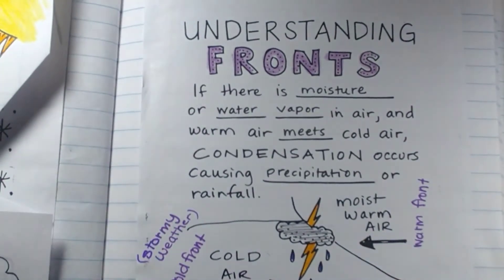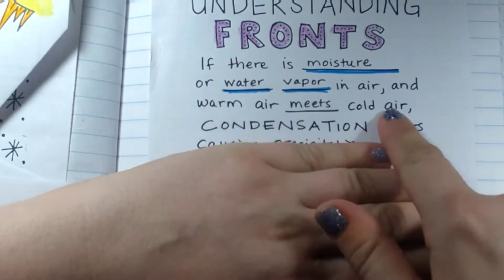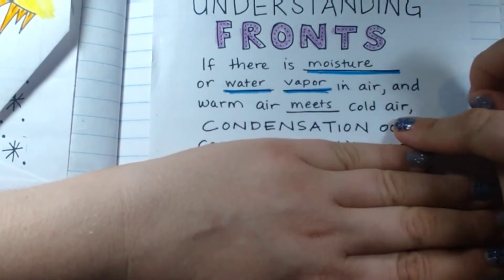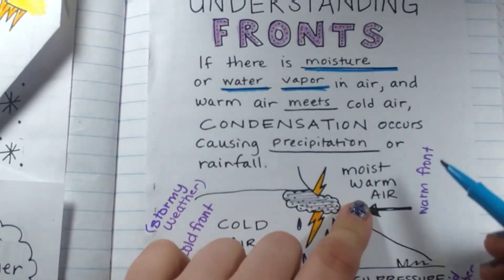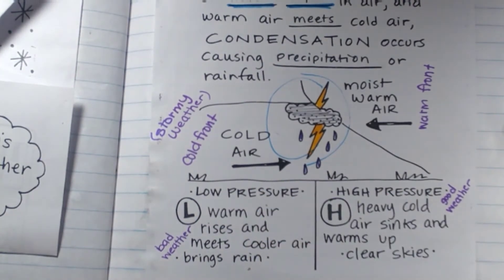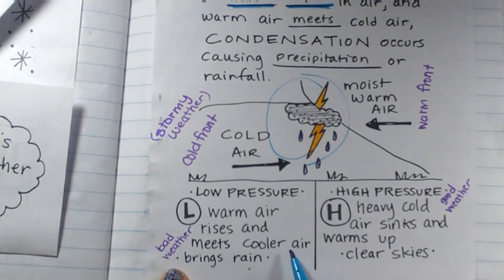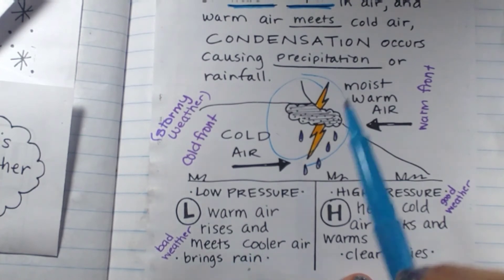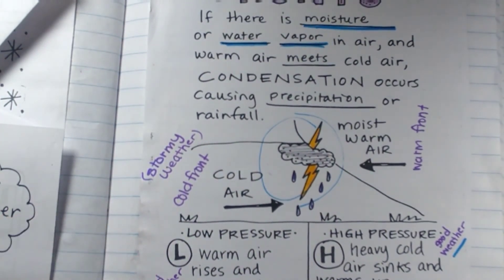Understanding Cold and Warm Fronts // 5th grade science online lesson